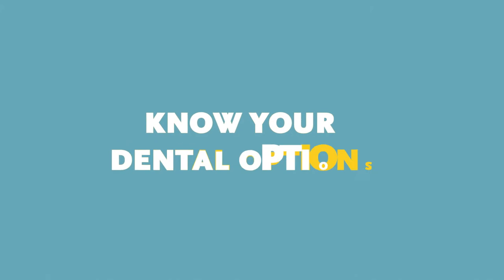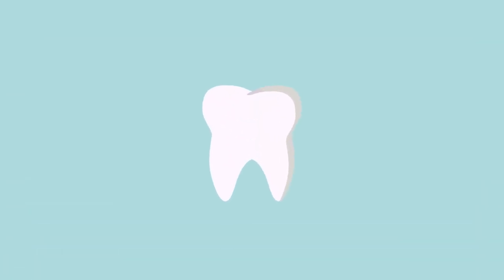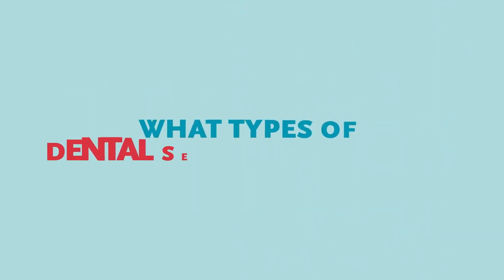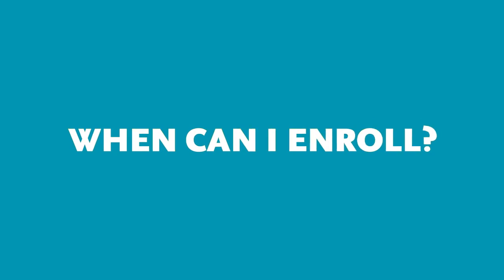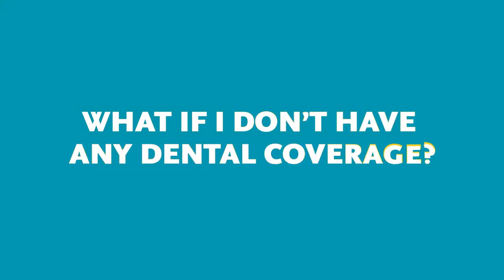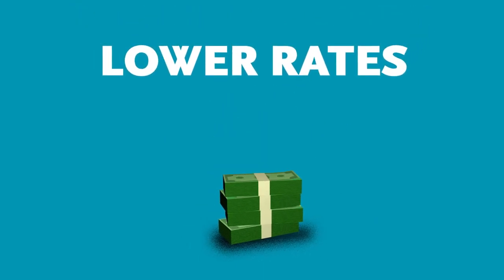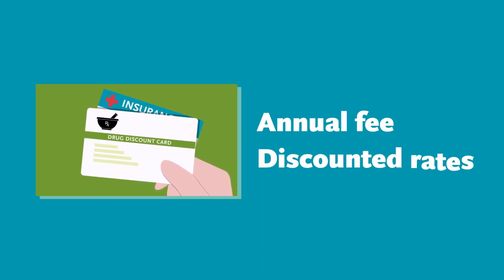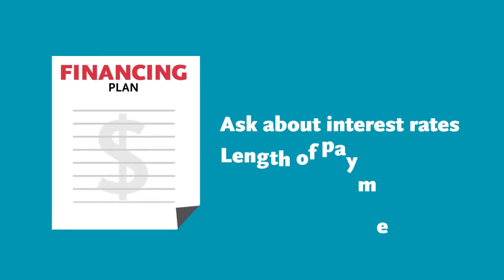The Entertainment Community Fund - Learn About Dental Insurance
Dental insurance is protection for the heath of your mouth, and is generally separate from your medical coverage. Many people have questions about how to pay for dental care. In this tutorial we will explore your different options.

The Entertainment Community Fund is a national human services organization here to meet the needs of our entertainment community with a unique understanding of the challenges involved in a life in the arts.

Video narration by Kate Baldwin and Brian Stokes Mitchell.

Learn more about the Artists Health Insurance Resource Center at The Entertainment Community Fund